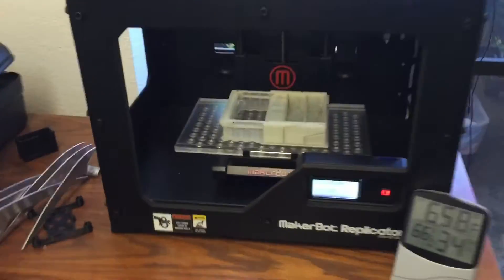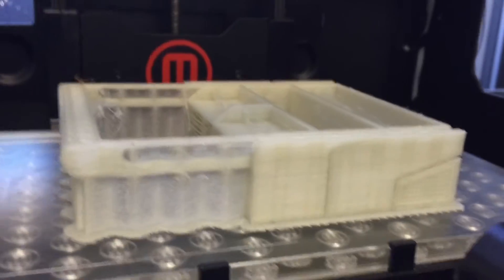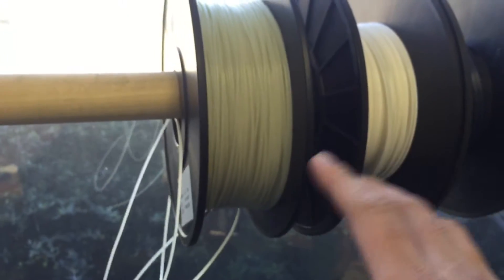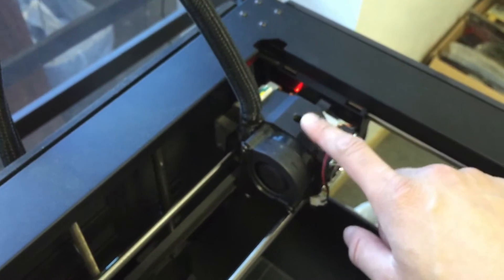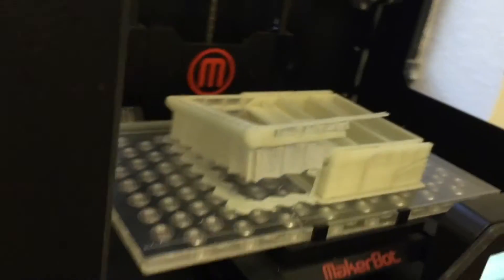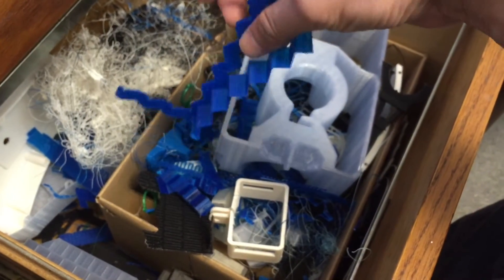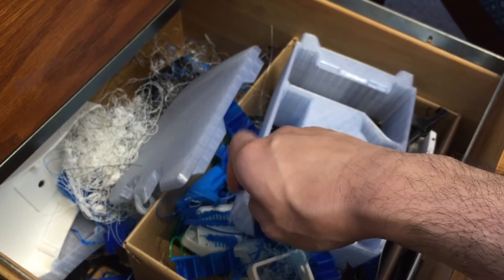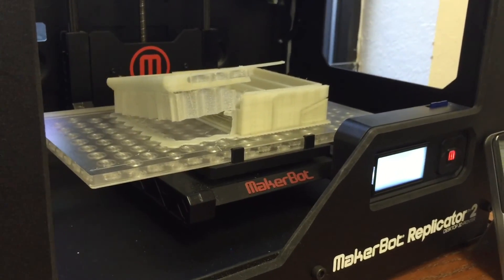10-hour 3D Print Failure - Makerbot - PLA Filament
A 10-hour file fails to print correctly because the PLA filament snapped off the feeder hole on top of the extruder.